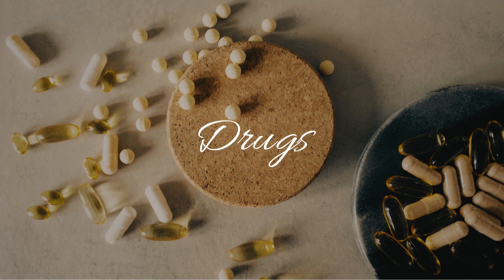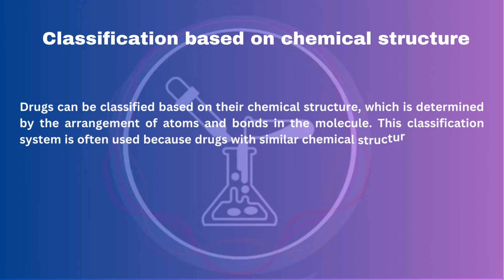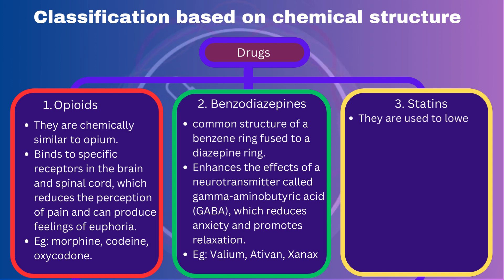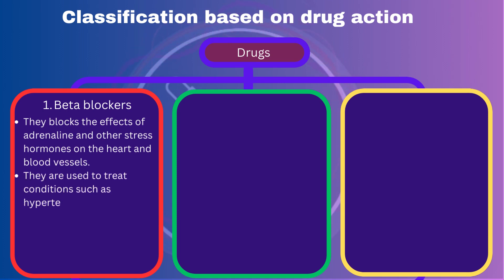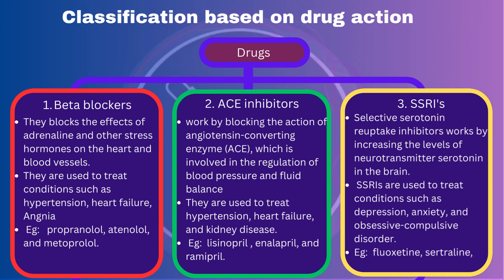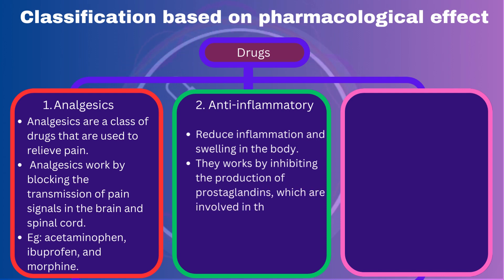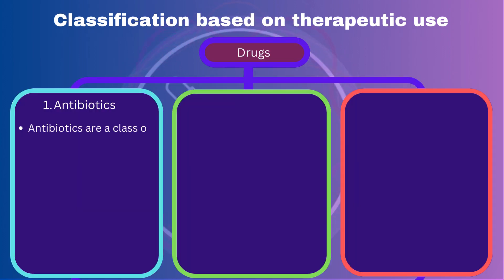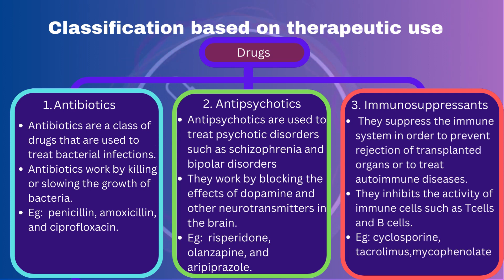classification of drugs /Types of drugs /part 1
This video is about drugs and the classification of drugs based on different aspects such as chemical structure, drug action, pharmacological effect and therapeutic use.